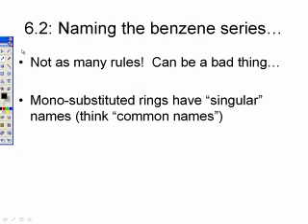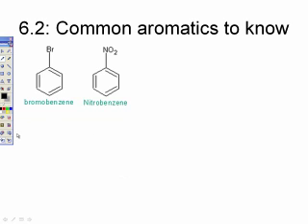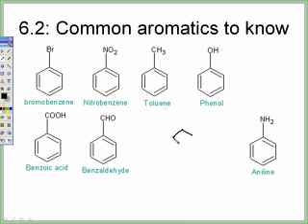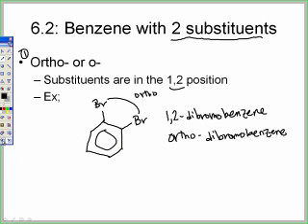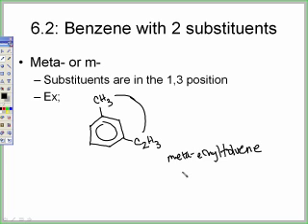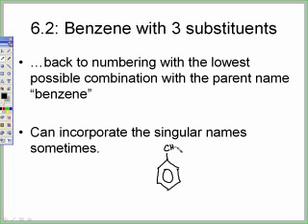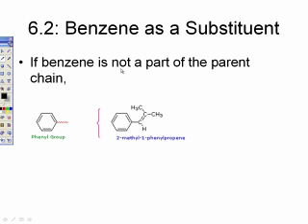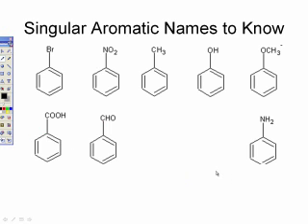Benzene part II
Mrs. Sharp goes on and on about naming substituted benzene rings...and on.